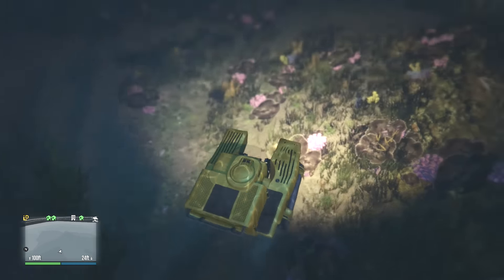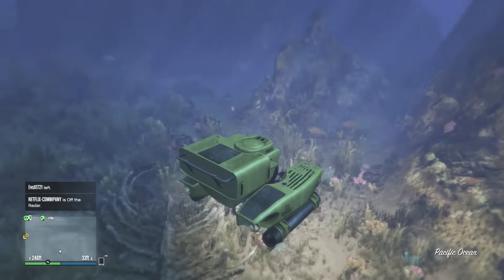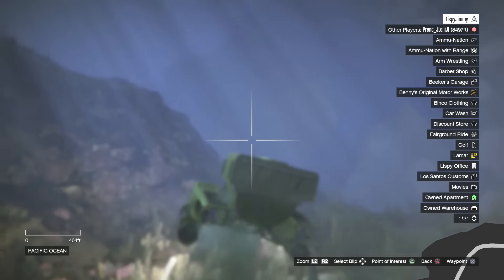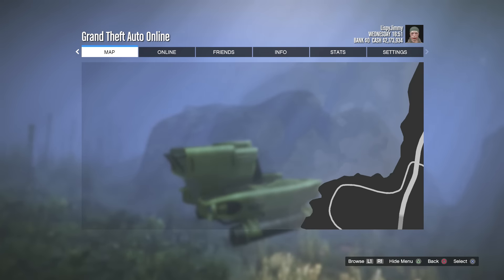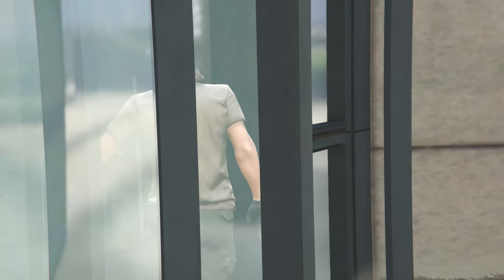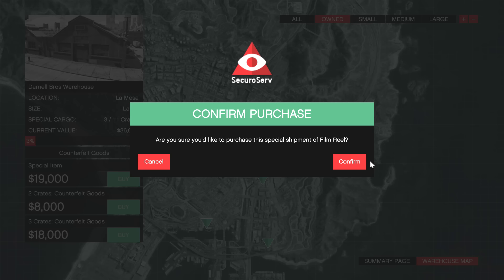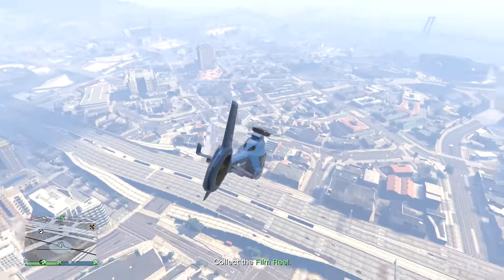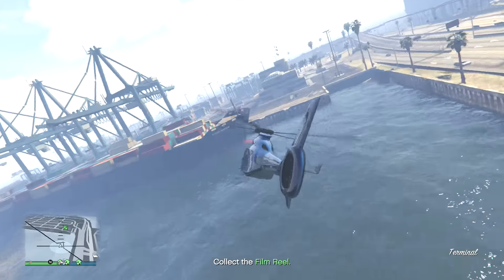SECRET HIDDEN SEA MONSTER IN GTA 5! (GTA 5 ONLINE)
Come take a look at some more GTA 5 & GTA 5 Online videos! I post daily GTA V DLC, News, or anything I think is interesting such as information for Grand Theft Auto 5